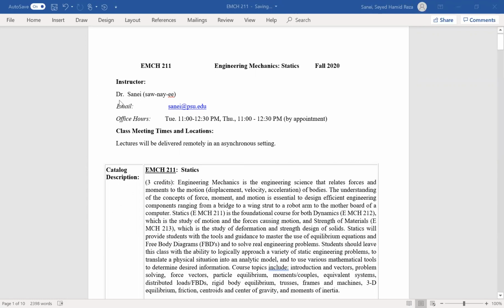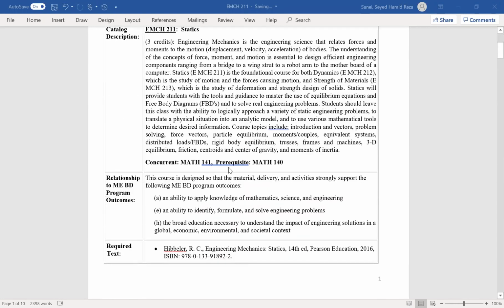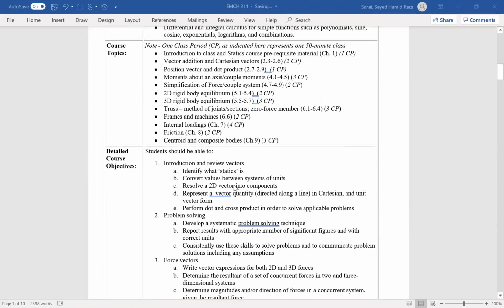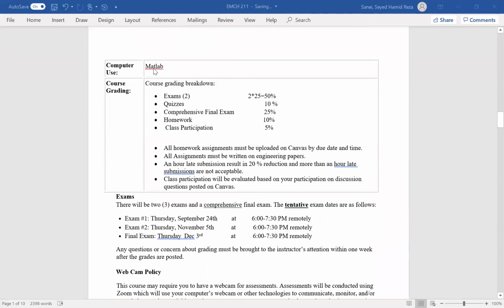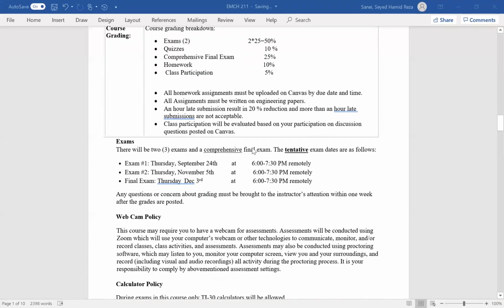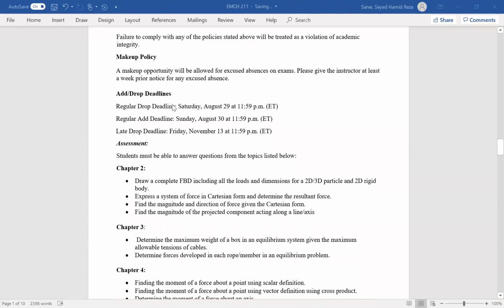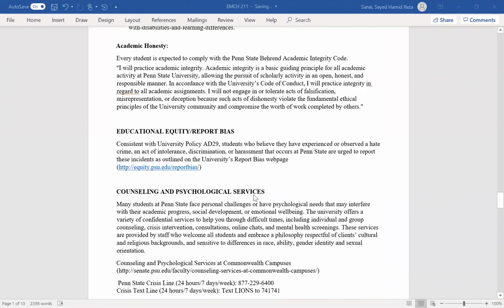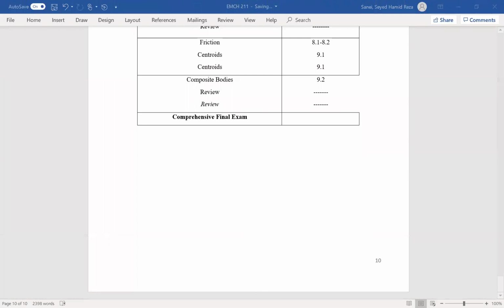Statics- Syllabus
Information about the course, guidelines, policies and key to success in this class